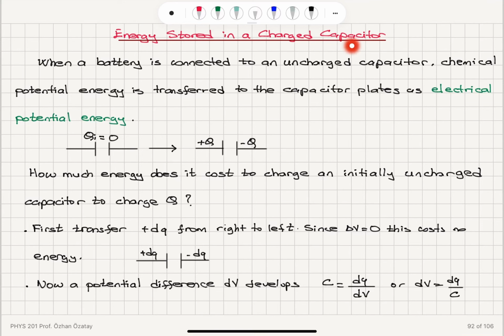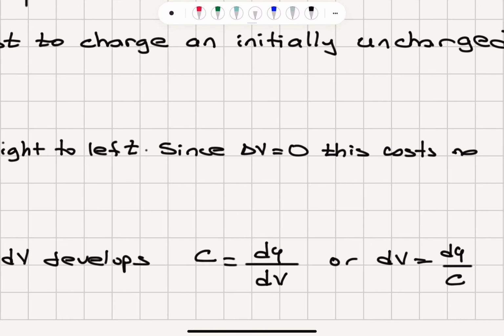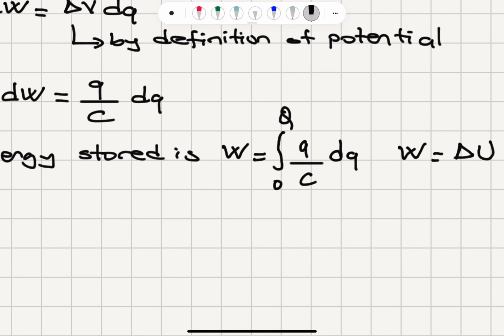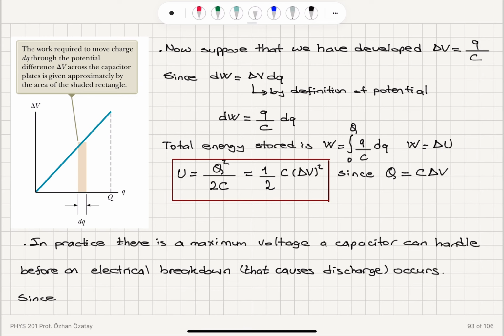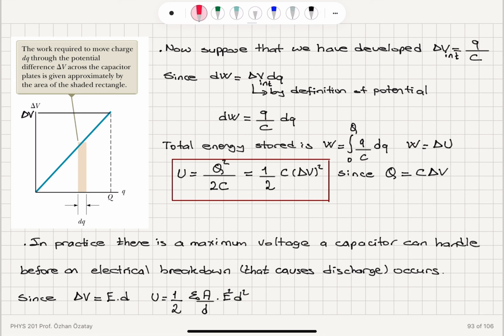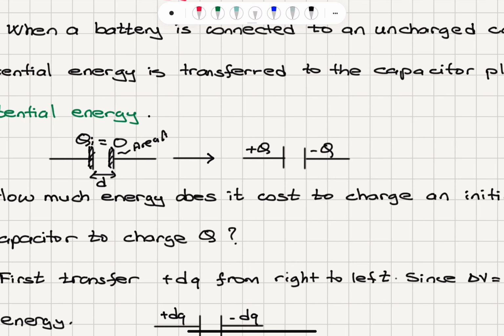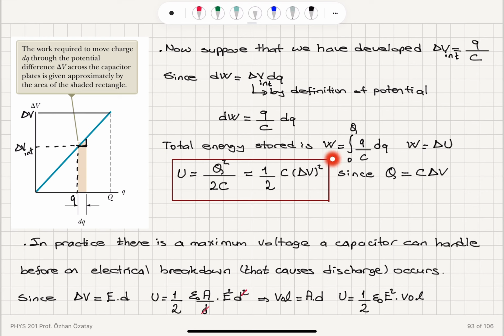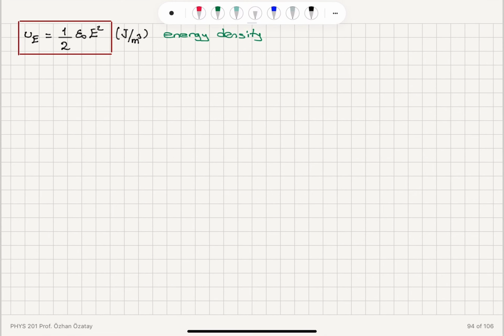Week 4-10 Energy Stored in a Charged Capacitor